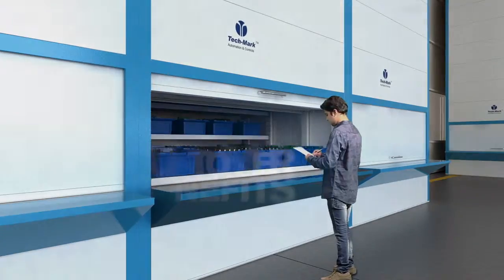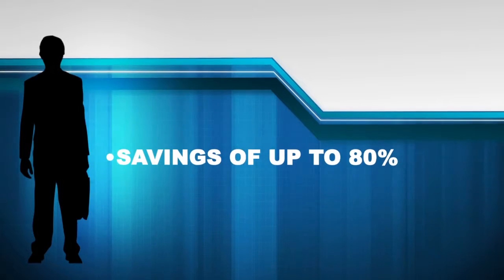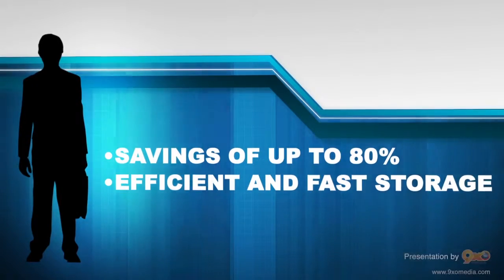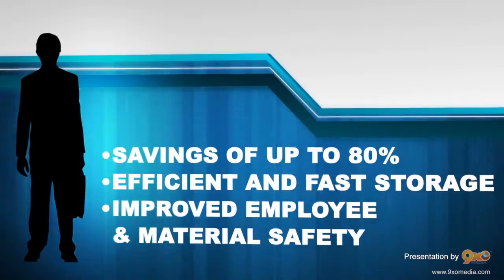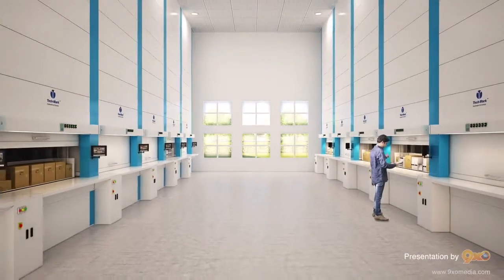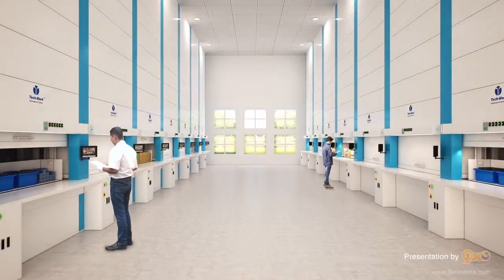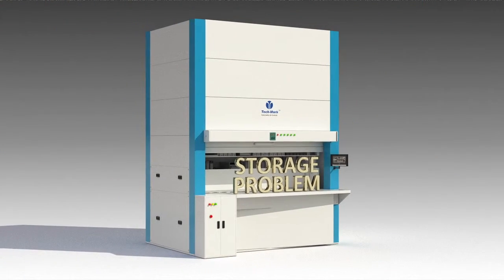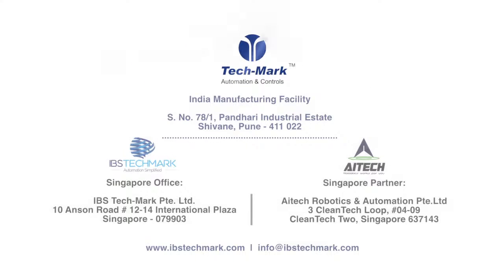Tech Mark: Vertical Carousel - Product Video | Nine Exposures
Tech Mark: Vertical Carousel - Product Video . Presentation by Nine Exposures.
Nine Exposures is a complete media production house which provides end-to-end creative solutions in the field of 2D & 3D animation, 3D visualisation and Drone based Aerial Videography & Photography.